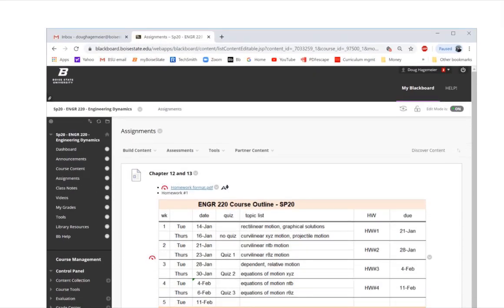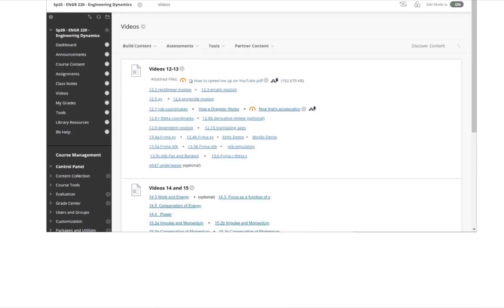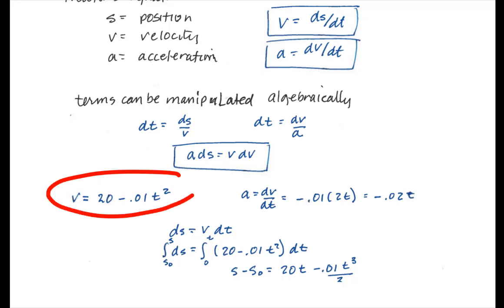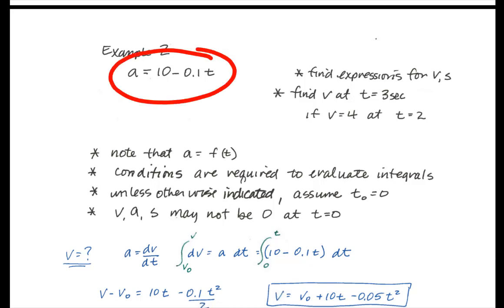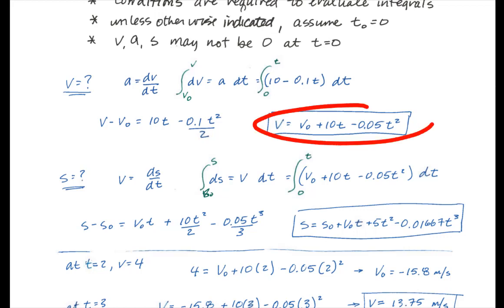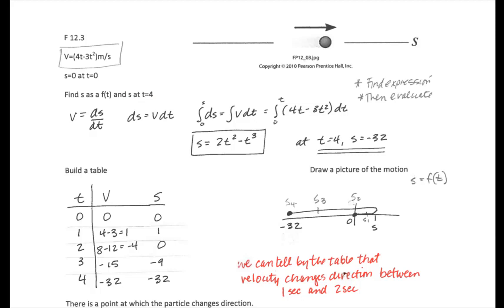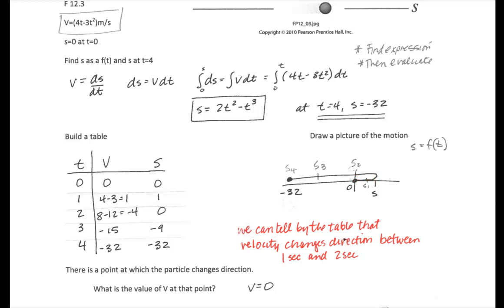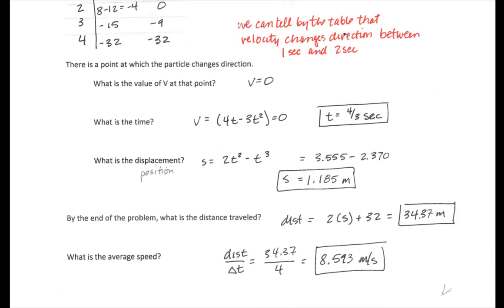Day1 video 1